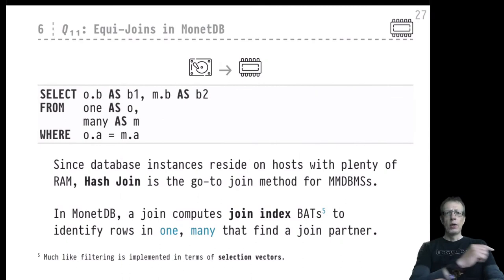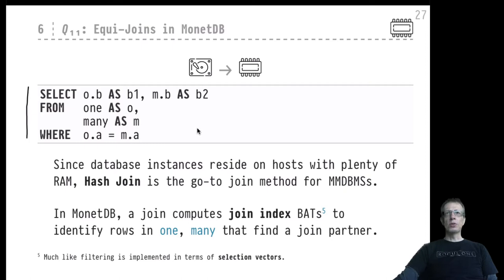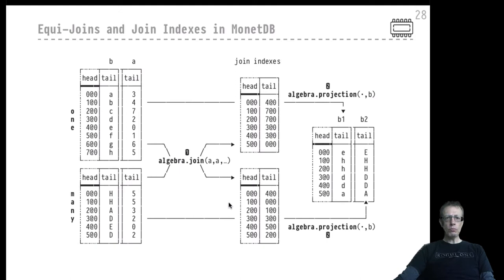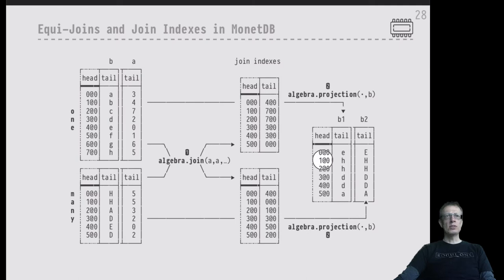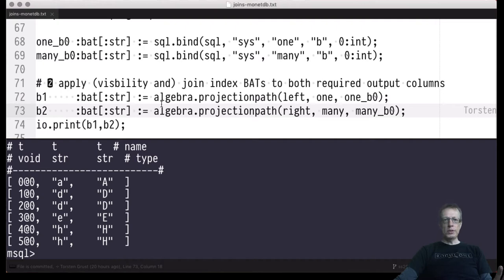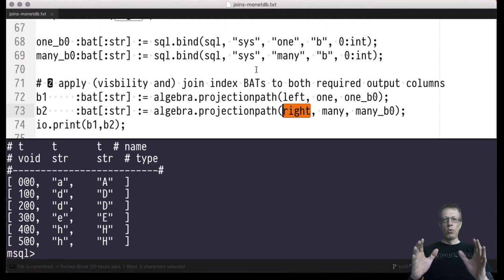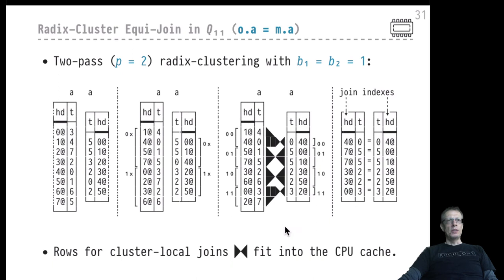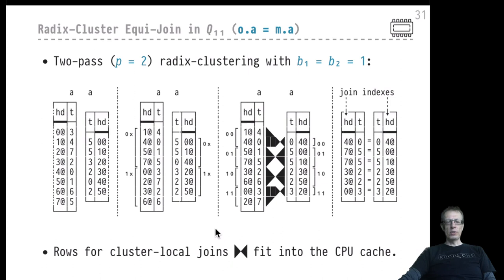DB2 — Chapter #12 — Video #73 — Joins in MonetDB, radix-clustering, radix-cluster joins